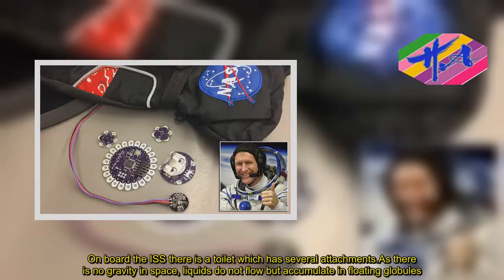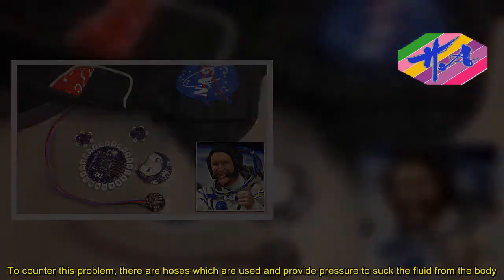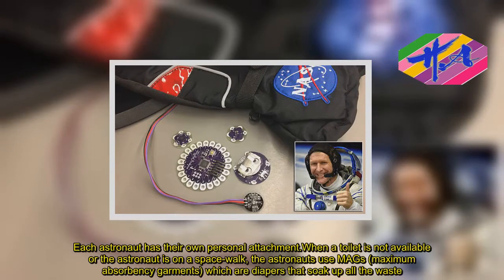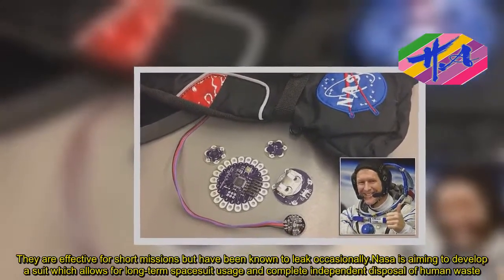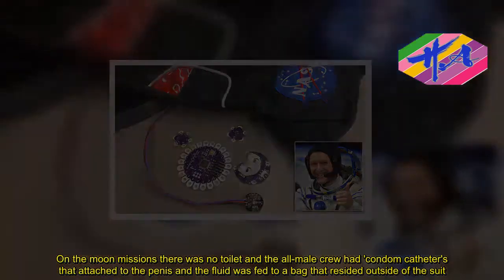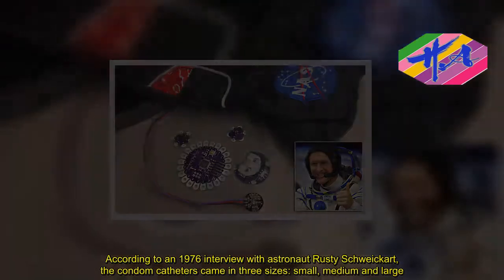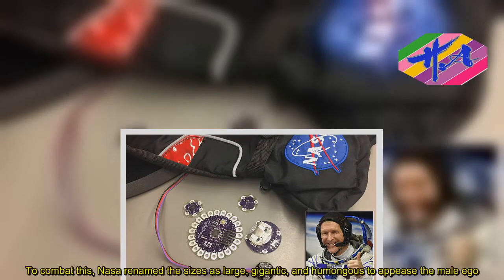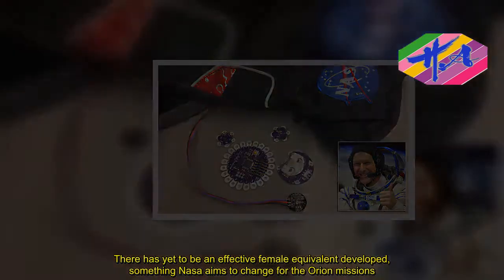News Techcology - HOW DO ASTRONAUTS GO TO THE TOILET?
On board the ISS there is a toilet which has several attachments.As there is no gravity in space, liquids do not flow but accumulate in floating globules.To counter this problem, there are hoses which are used and provide pressure to suck the fluid from the body.Each astronaut has their own personal attachment.When a toilet is not available or the astronaut is on a space-walk, the astronauts use MAGs (maximum absorbency garments) which are diapers that soak up all the waste.They are effective for short missions but have been known to leak occasionally.Nasa is aiming to develop a suit which allows for long-term spacesuit usage and complete independent disposal of human waste.On the moon missions there was no toilet and the all-male crew had 'condom catheter's that attached to the penis and the fluid was fed to a bag that resided outside of the suit.According to an 1976 interview with astronaut Rusty Schweickart, the condom catheters came in three sizes: small, medium and large.Despite the practical advantages of having the right size, the astronauts often ordered the large ones and this resulted in a leakage of urine in the suit.To combat this, Nasa renamed the sizes as large, gigantic, and humongous to appease the male ego.There has yet to be an effective female equivalent developed, something Nasa aims to change for the Orion missions.